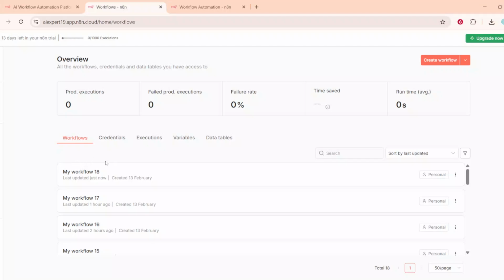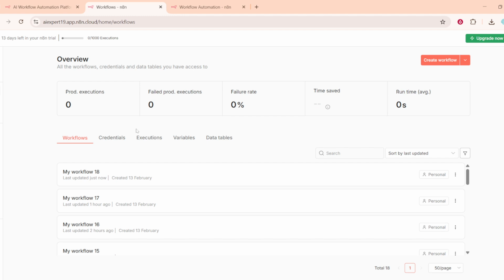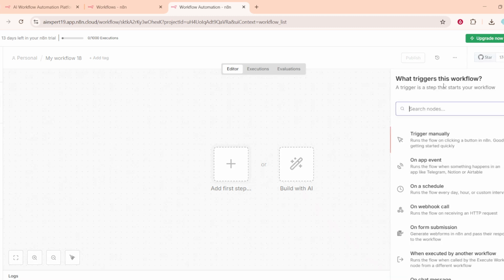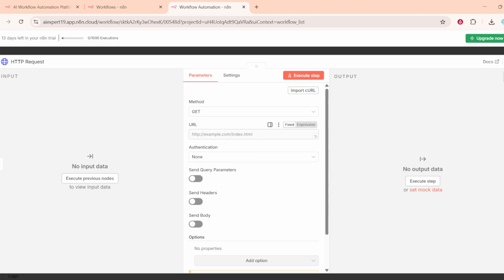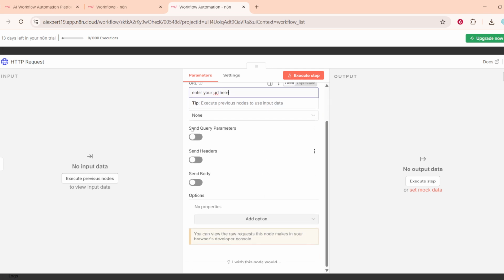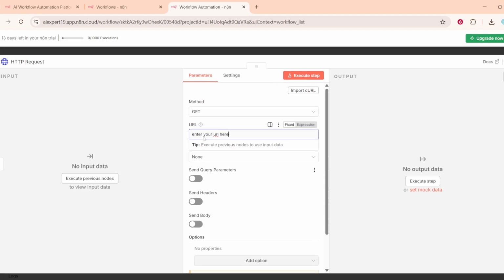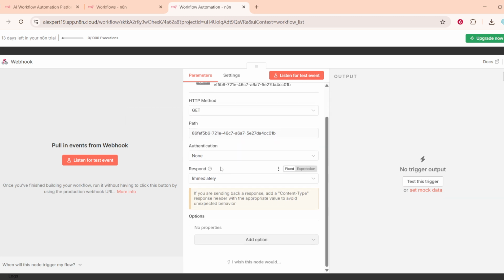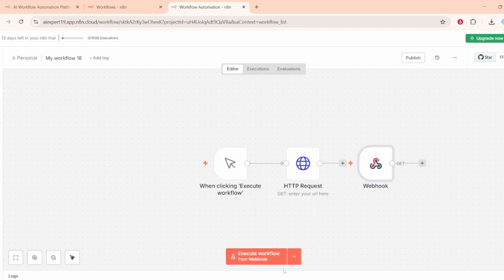How To Scrape Websites Without Paid APIs Using n8n (Full Guide 2026)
In this video, we discuss data collection and how to scrape websites without paid apis using n8n. We explore the http request node and html extract node to build a free web scraper that extracts specific data directly into your workflows in 2026.

00:00 Intro
00:12 Starting a new workflow
00:30 Setting up a manual trigger
00:40 Fetching the web page
01:12 Transforming raw data
01:54 Executing and testing
02:11 Storing results
02:25 Conclusion